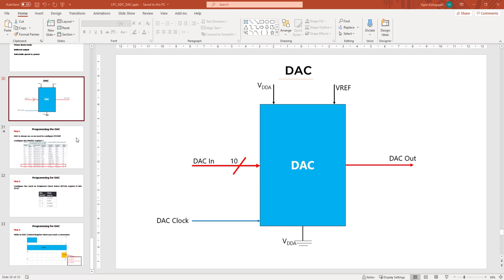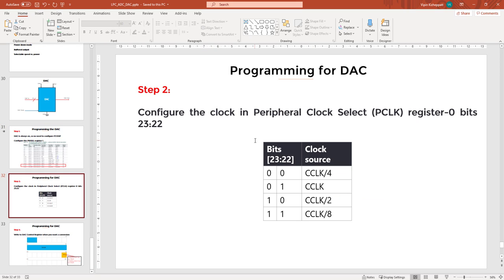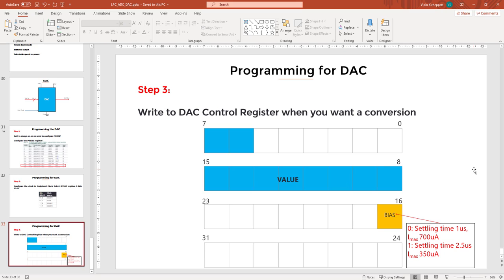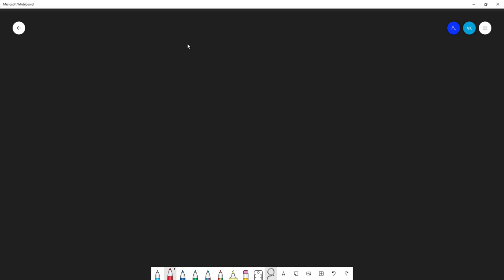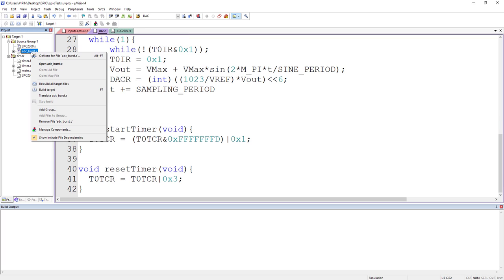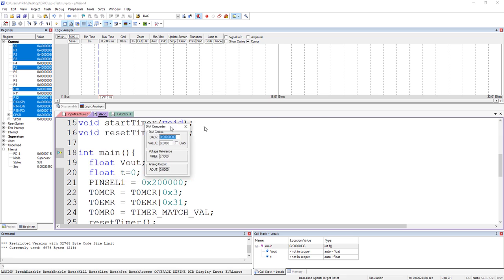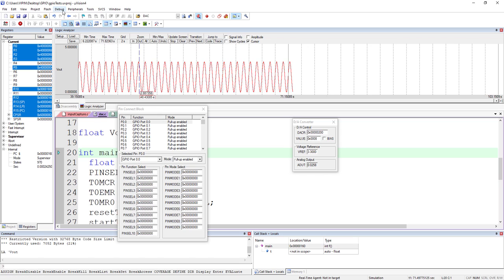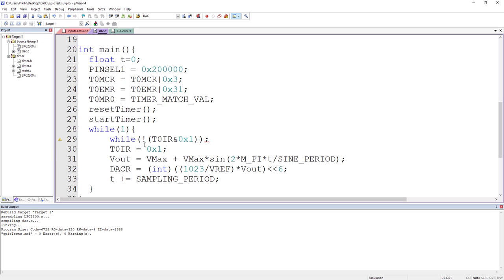LPC2378|DAC|Generating Sine wave using microcontroller